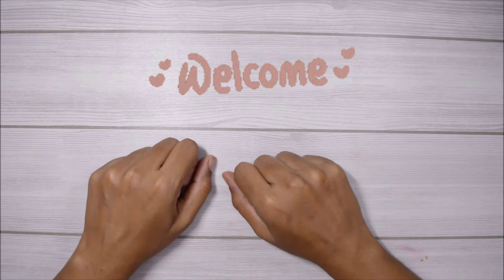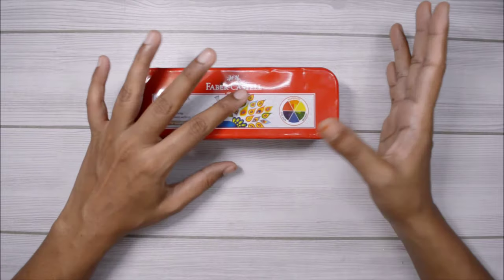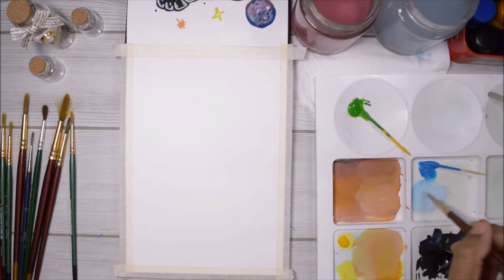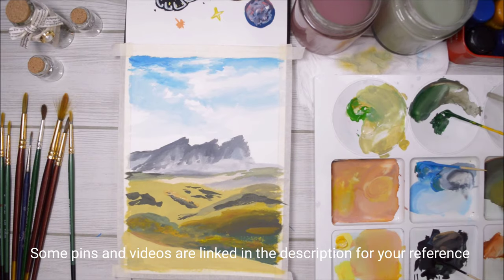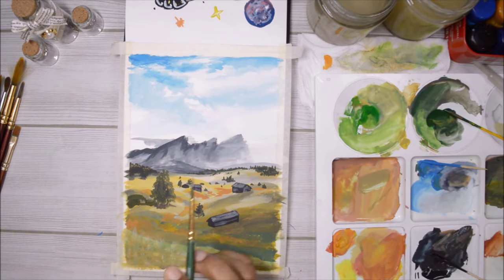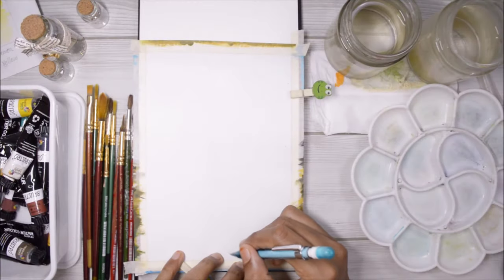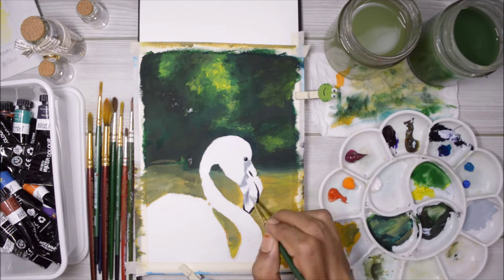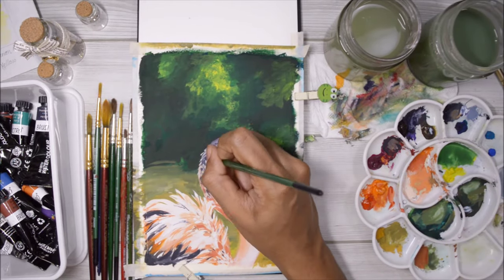Gouache painting WITHOUT GOUACHE! How I did Gouache paintings without using actual gouache paints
You won't find any spoilers in the description box! Ha Ha! if you want to know about them, then watch the video!! If you are in pinterest then you would've come across gouache paintings and you can find lots of himi miya gouache tutorials on youtube so when I went to internet to buy a gouache paints set I was really shocked at the price range, It's costly to me, and I didn't want to splurge money on some alien product that I don't even have a clue to how to work it, so in this video I'll show you 2 ways to do a gouache painting without actually using gouache paints so that you can test out if you would like to work with gouache before you invest in proper gouache paints. You're welcome!
F O L L O W  M E
gouache is a water based paint which is designed to be opaque, it mainly consists of a natural pigment, water and a binding agent ( gum arabic or dextrin ). It is similar to watercolors in properties but is designed to be used opaque as opposed to watercolors which are designed to be used diluted or translucent. Intro to gouache are linked below

materials used,
1. 1st alternative - Faber castell.
2. 2nd alternative - Brustro.
3. brushes - round 2, flat 4 synthetic brushes.
4. Brustro watercolor skethcbook.
5. masking tape.
6. hb mechanical pencil by camlin.
time stamps
0:00 - chit chat intro
0:47 - first method
2:18 - demonstration of the first method
5:20 - second method
5:50 - demonstration of the second method
7:54 - ta ta